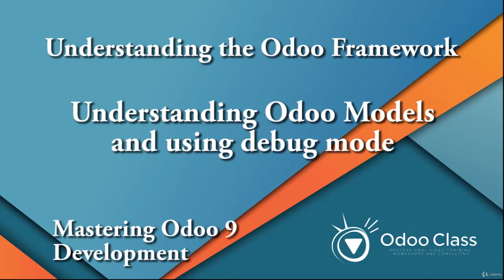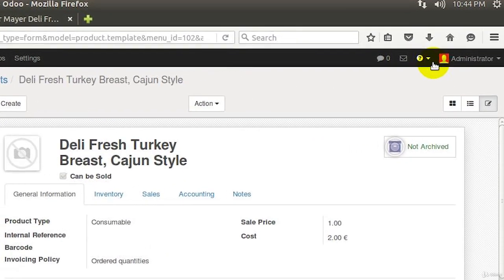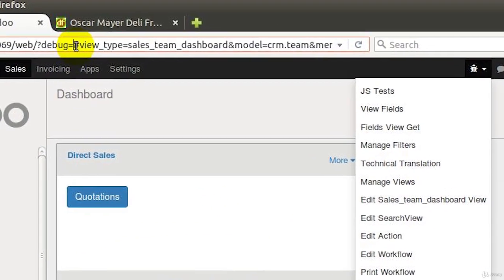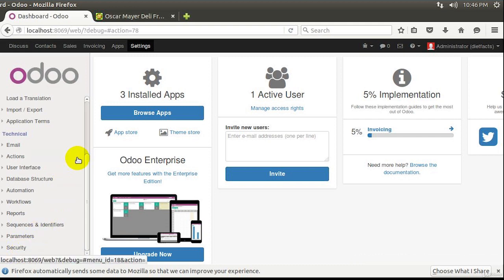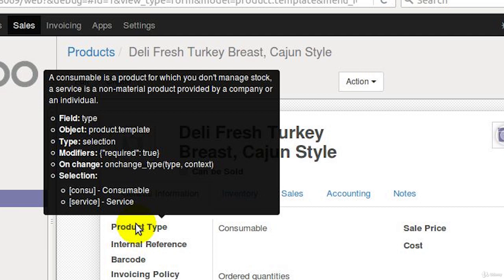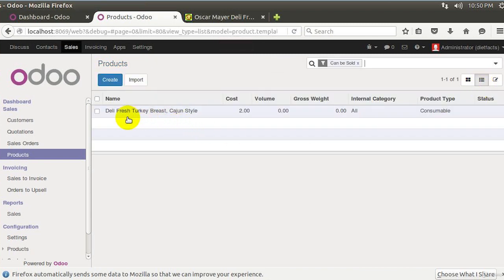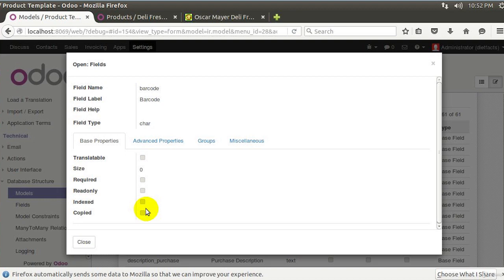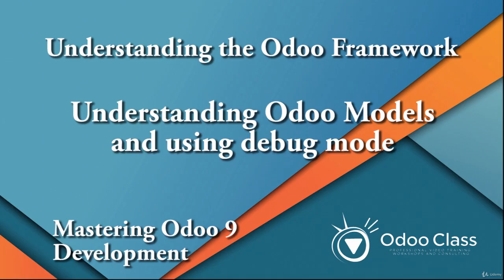9 Understanding Odoo models using the Odoo Debug Mode